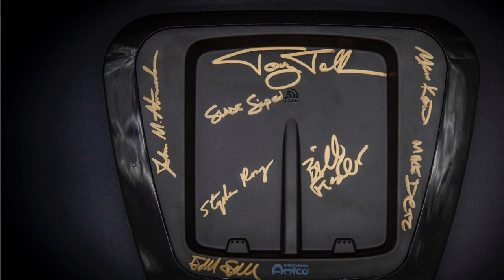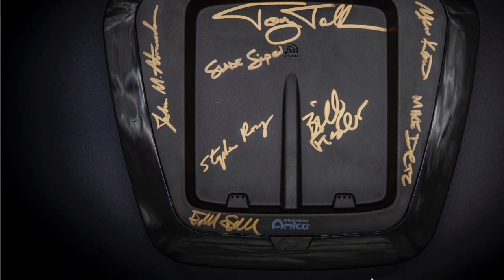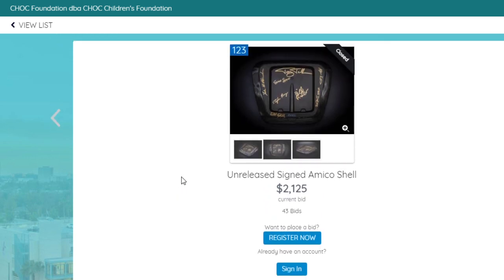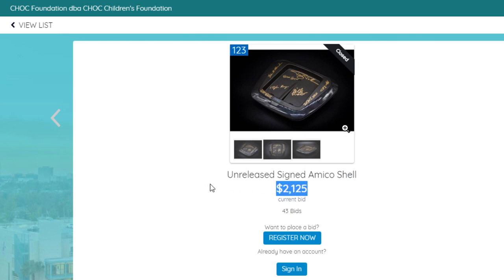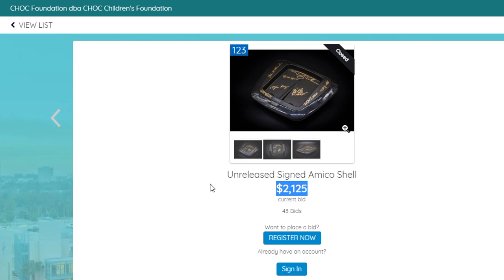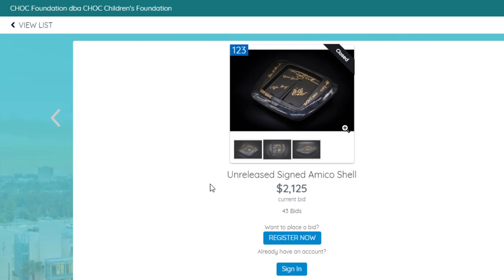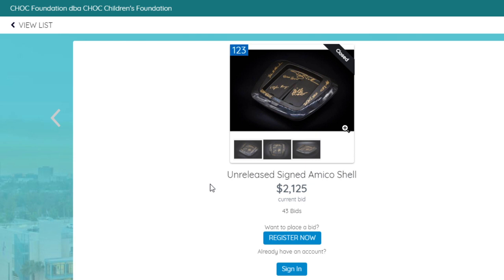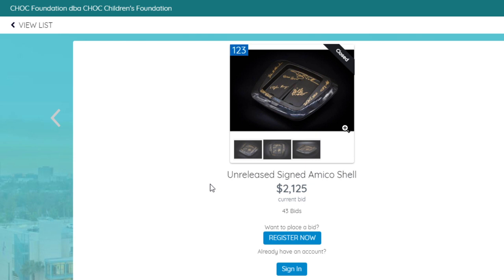Signed Intellivision Amico dev kit shell sold at charity auction!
As part of the CHOC charity auction a signed Amico dev kit shell was sold, I talk about that.